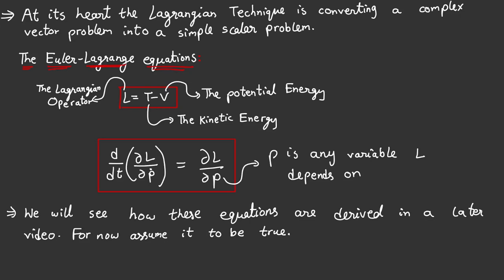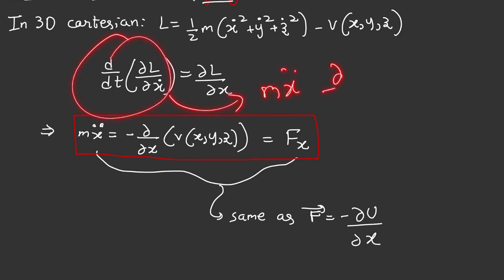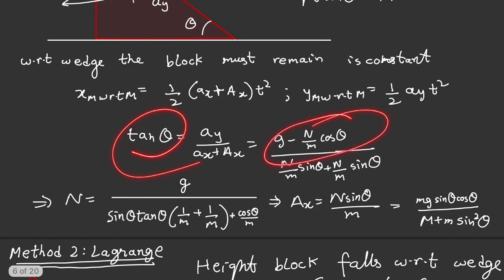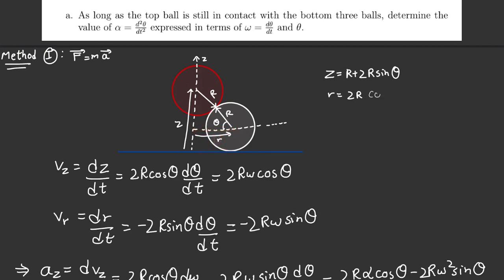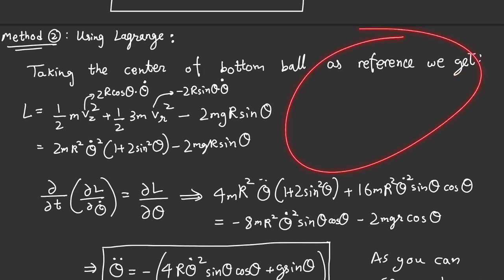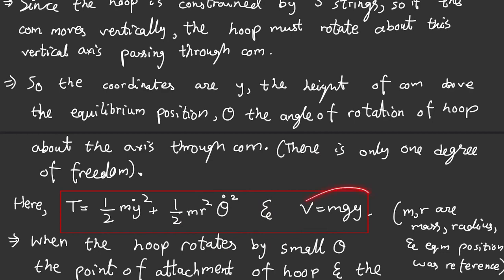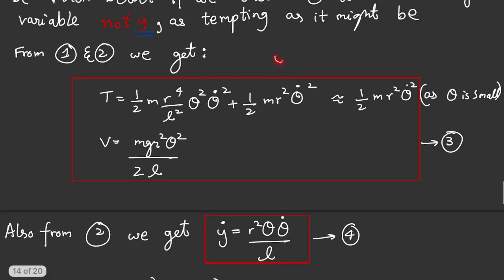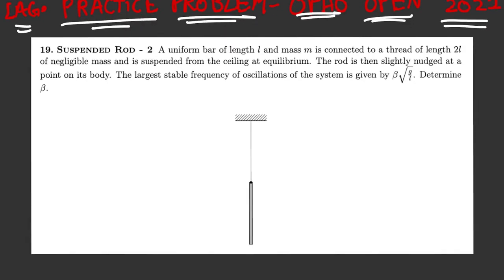Introduction | Lagrangian Mechanics for High Schoolers #1 | GRAMOLY Physics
Hello everyone, here we present you the first video of the Lagrangian Mechanics Course for High School Students. In this series, you will learn the various concepts of Lagrangian mechanics on a conceptual level which will be valuable in problem-solving. It will be really useful and informative for physics enthusiasts around the world.

Thanks to Abhiram, for making this series possible.
Timestamps:
00:00 Introduction
00:15 Writing the Euler Lagrange Equations
2:08 Spring Pendulum
3:27 Proof that E-L same as F=ma
5:09 Block on a Inclined Plane
10:09 4 ball Pyramid
17:30 3 string 1 Ring Oscillations
25:46 Practice Problem and Conclusion
Some keywords for da algorithm

Advanced Placement, AP, high school, student, study, day in the life, stem, olympiad, tips, , USAPHO, science, math, competition, extracurriculars, education, exam, research, physics